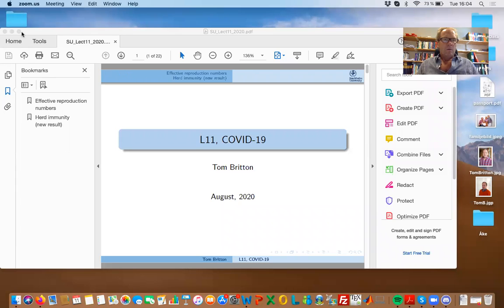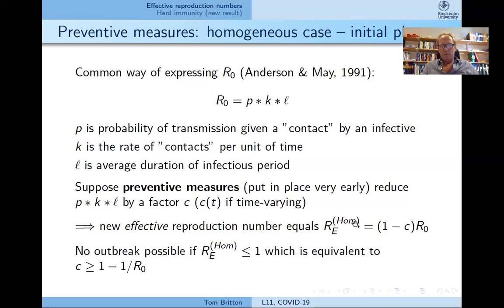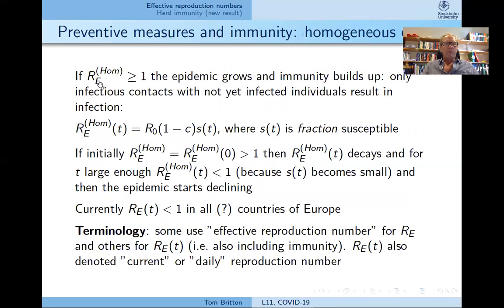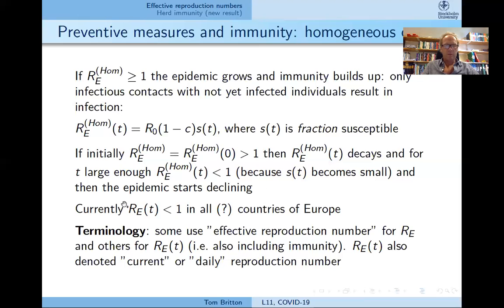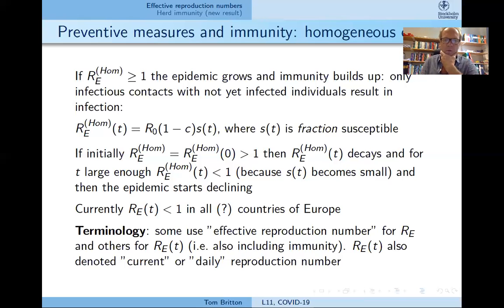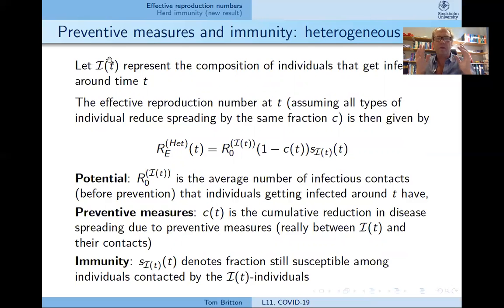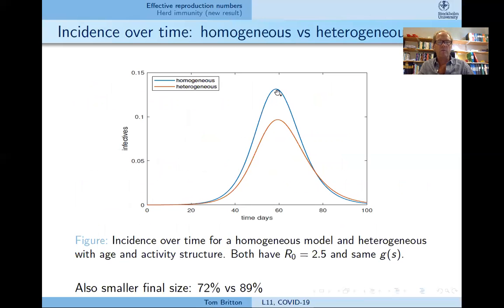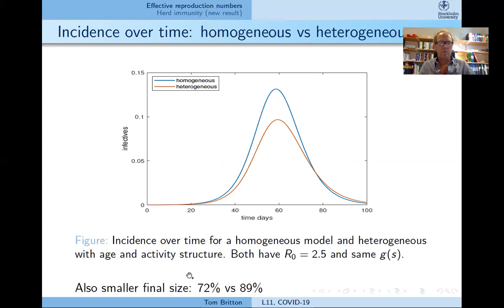L11 - COVID-19 (I): Reproduction Number and Herd Immunity (1/2)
MT3002 course on "The Mathematics and Statistics of Infectious Disease Outbreaks" given at the Department of Mathematics, Stockholm University, Sweden by Tom Britton and Michael Höhle.

More details about the course can be found at the public course